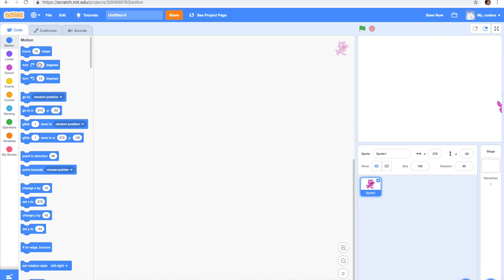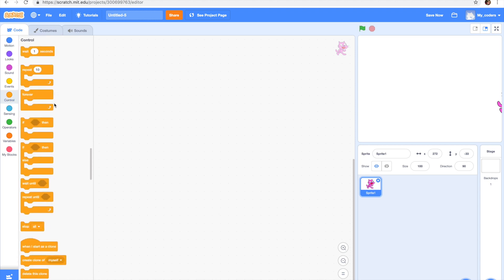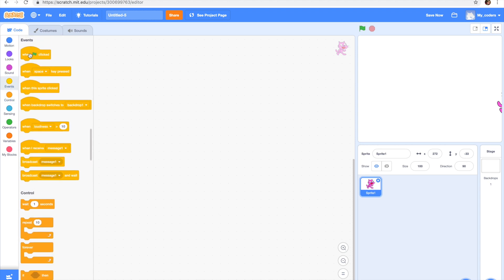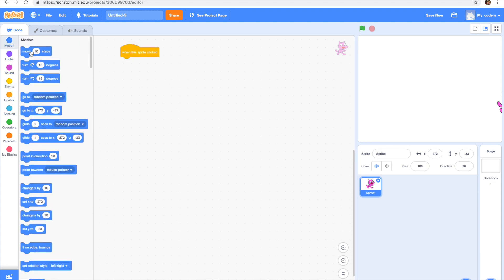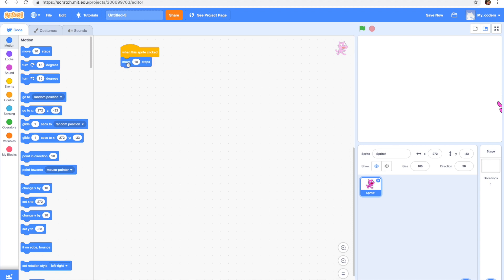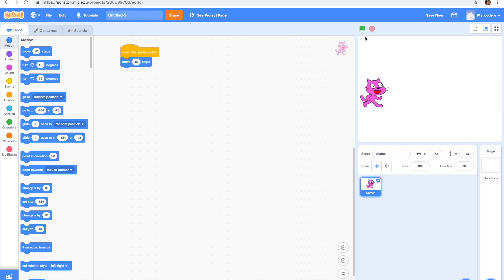5. Mouse click handler in Scratch